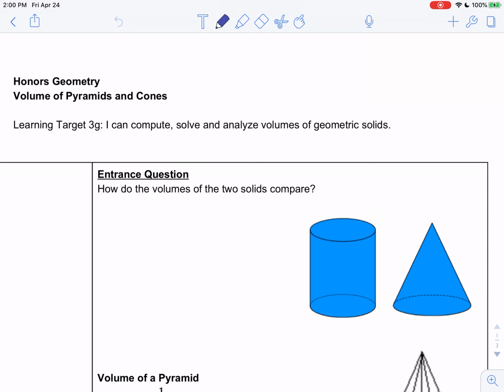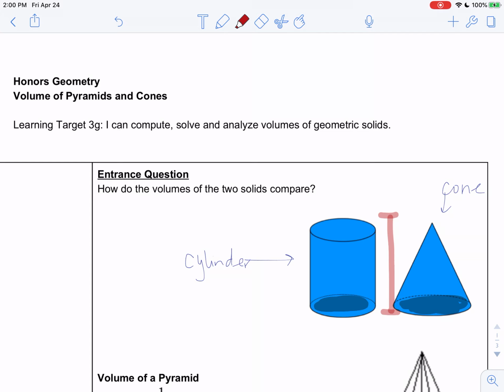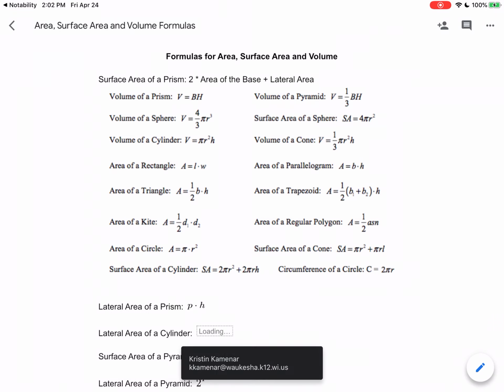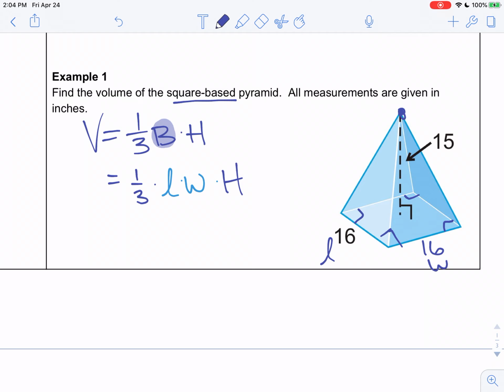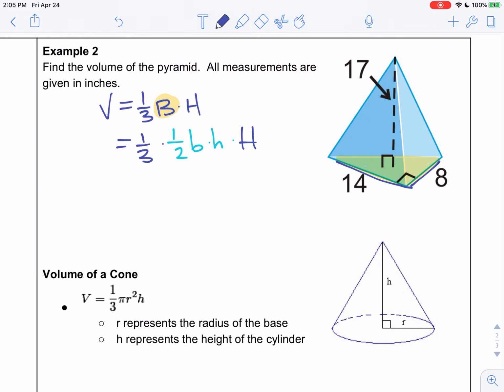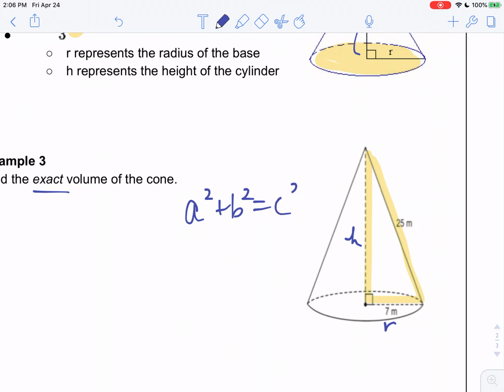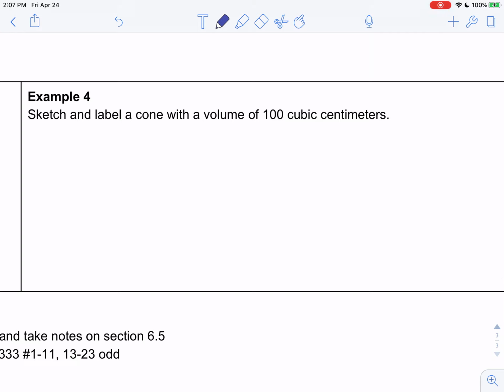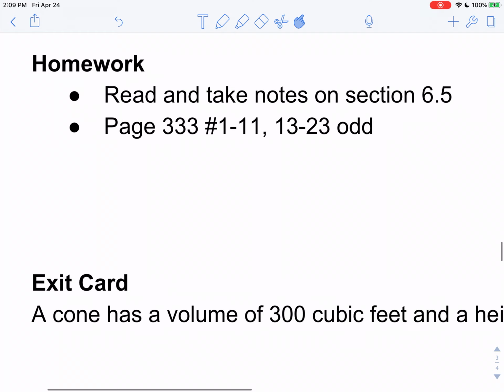Volume of Pyramids and Cones